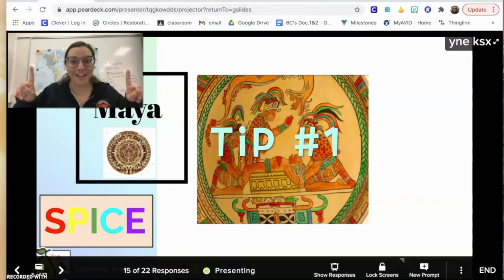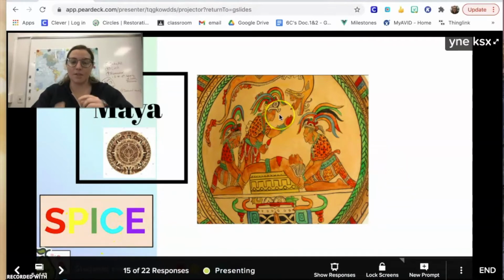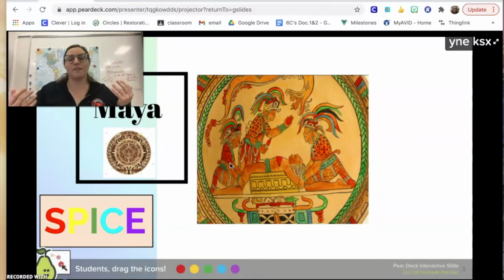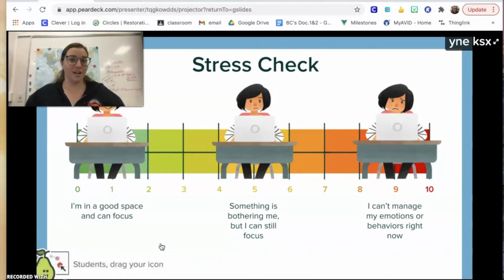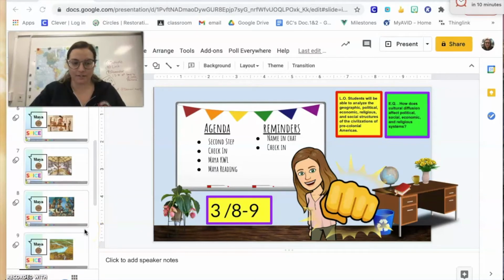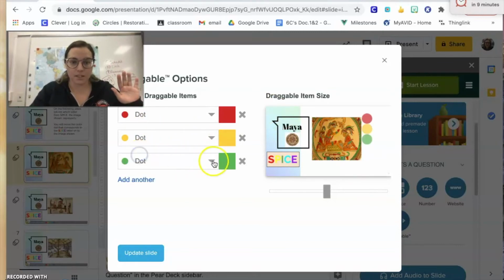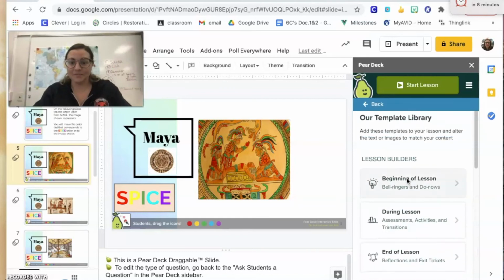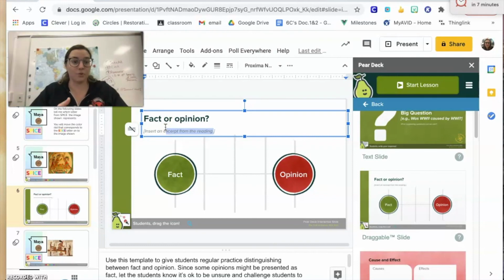5 Tips for PearDeck in Under 5 minutes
5 tips for using Pear Deck in less than 5minutes.